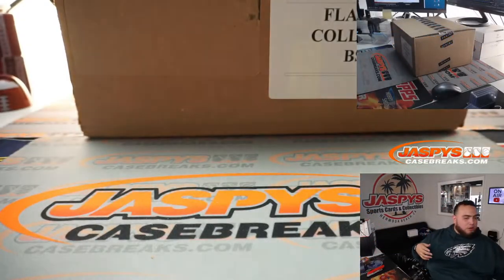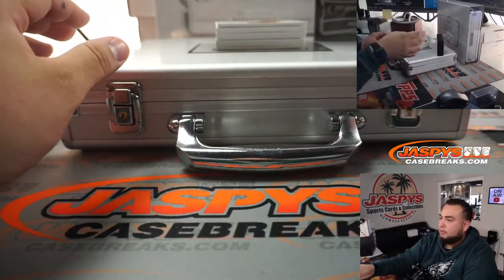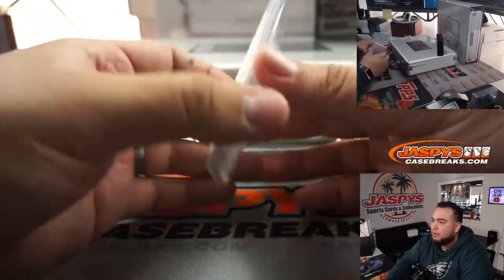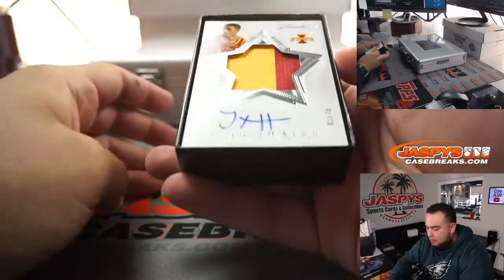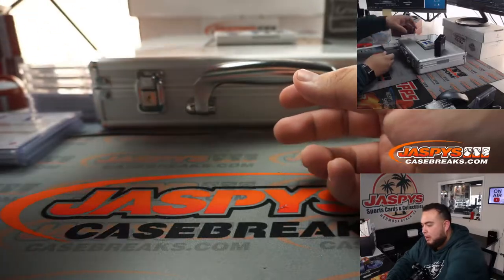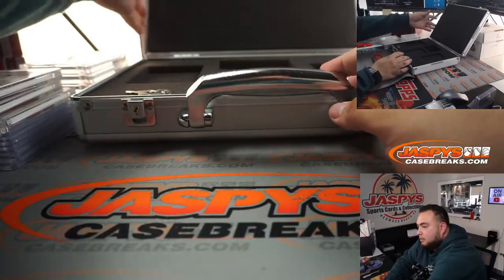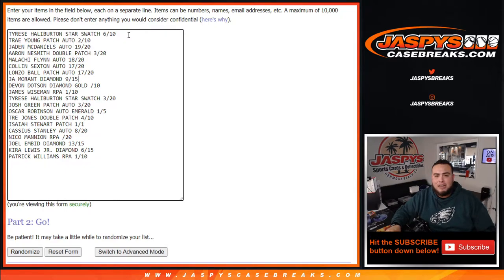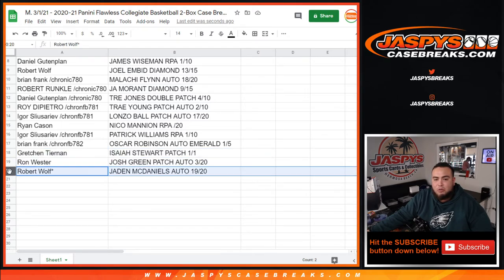M. 3/1/21 - 2020-21 Panini Flawless Collegiate Basketball 2-Box Case Break #1 *Random Hit*